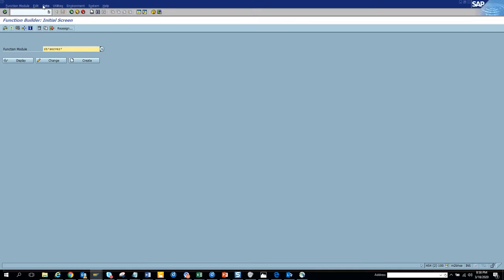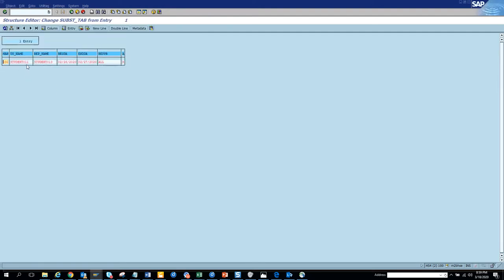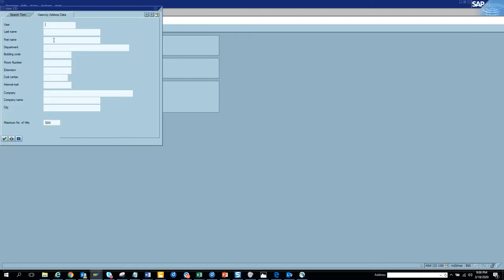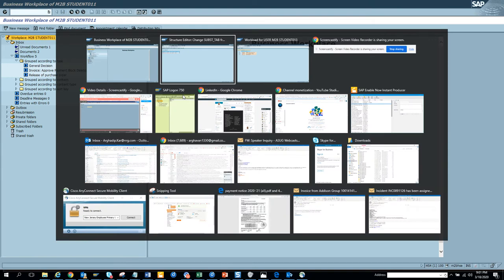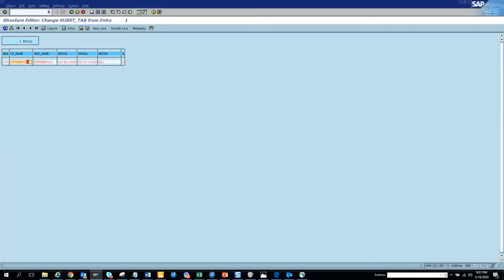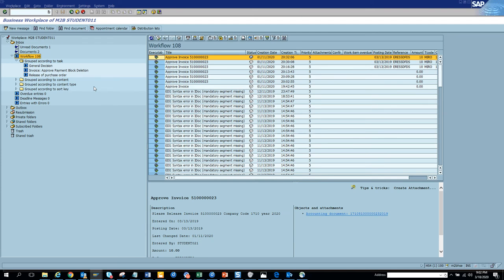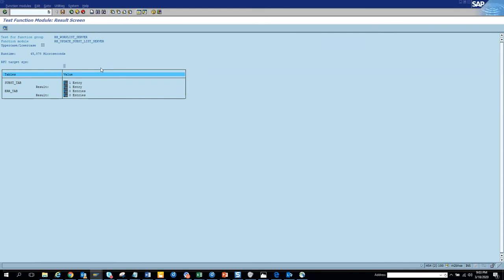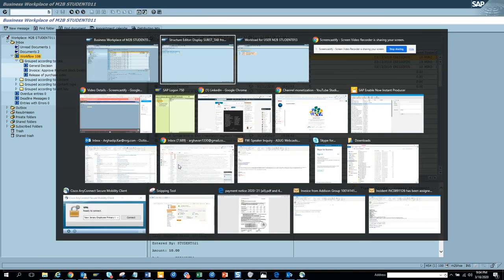SAP Workflow: SAP INBOX Create Substitute programatically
SAP INBOX Create Substitute programatically